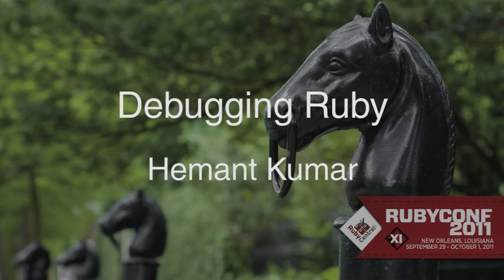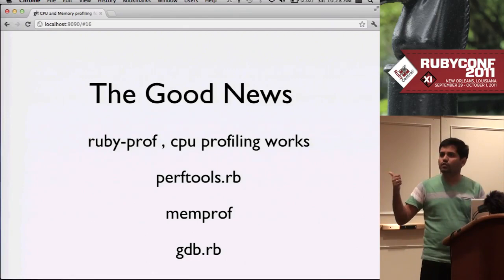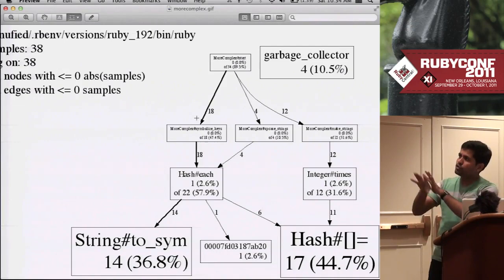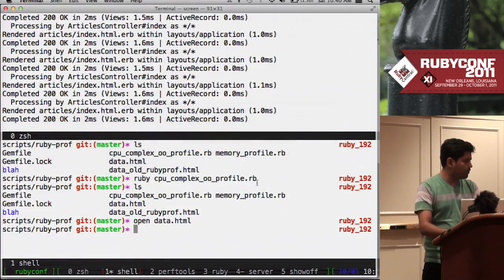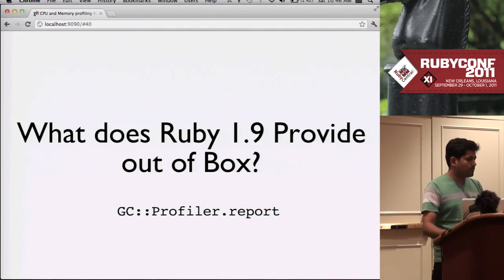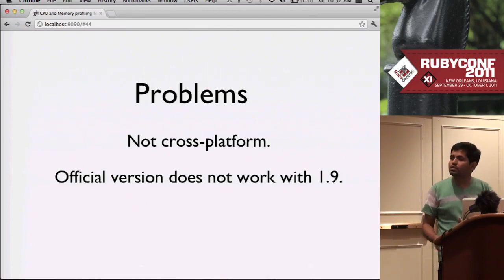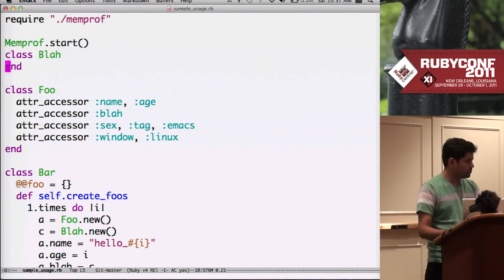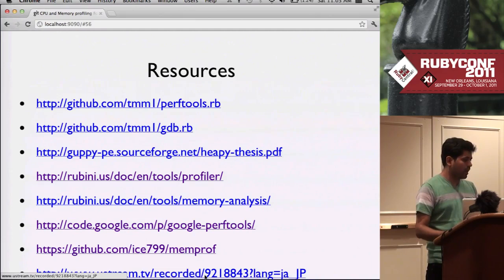Debugging Ruby by Hemant Kumar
As Ruby programmers our server side programs throw us in all kind of troubles. Hung processes, memory leaks, process spending too much time in GC, profiling etceteras. As mostly live coding and hands on session, I intend to show - how to use modern tools to find and fix these problems. I will be demonstrating, how to use GDB with live process, using rbtrace, perftools and various ways to detect memory leaks & performance bottle necks in your process.